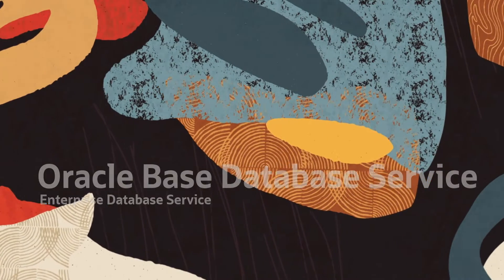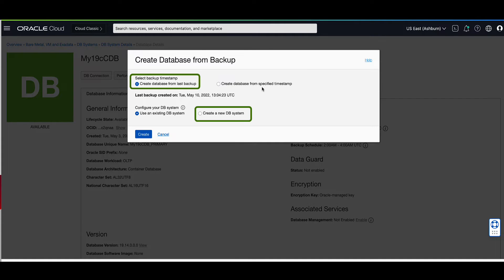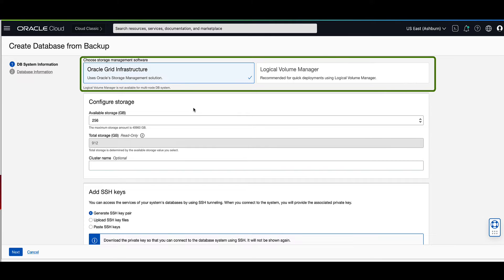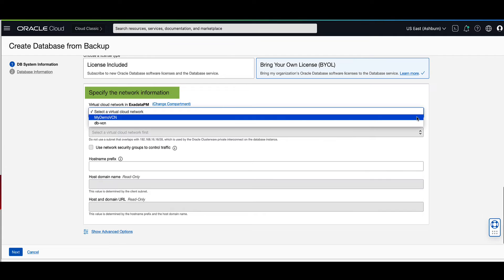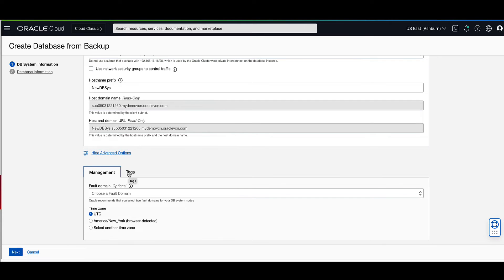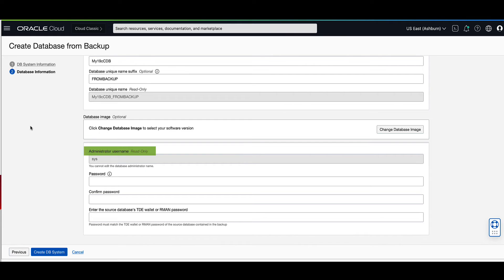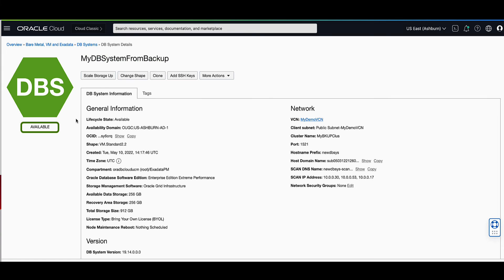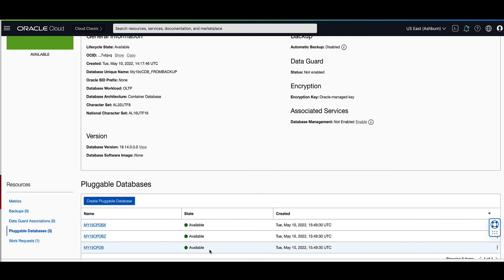Oracle Base Database Service (BaseDB) - Creating a VM DB System from Backup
This video will demonstrate how to create a new Oracle Base Database Service DB System from a backup.